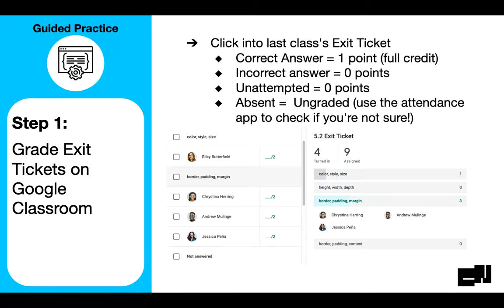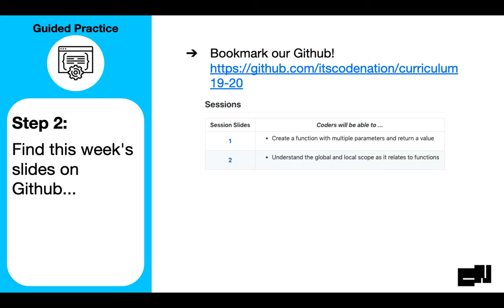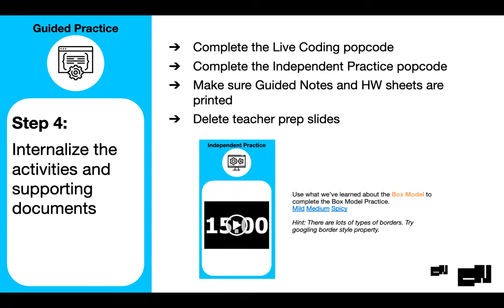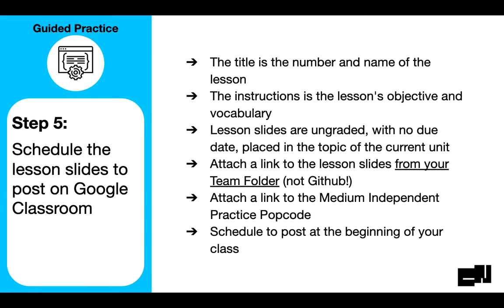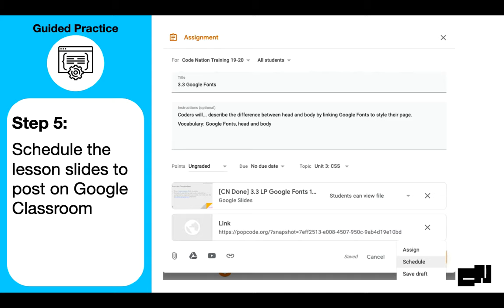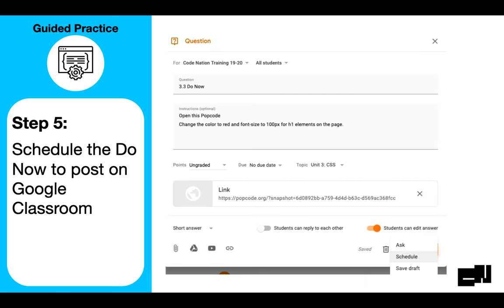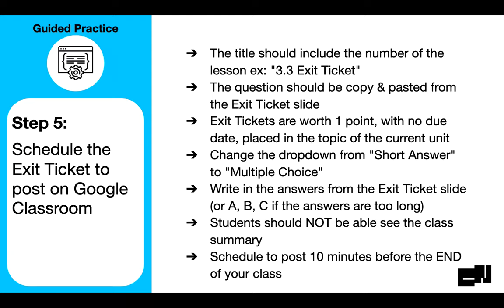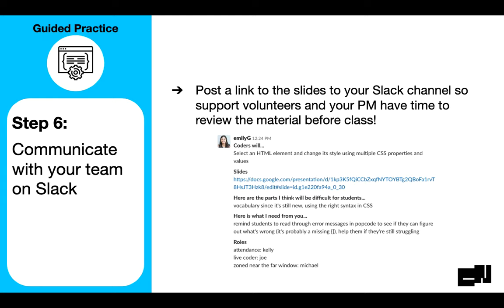Intro to Web Dev Lesson Internalization and Prep - Volunteer Training 2019-2020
Code Nation Volunteers will... prepare for lead teaching our Intro to Web Development class by internalizing the lesson and updating the Google Classroom.